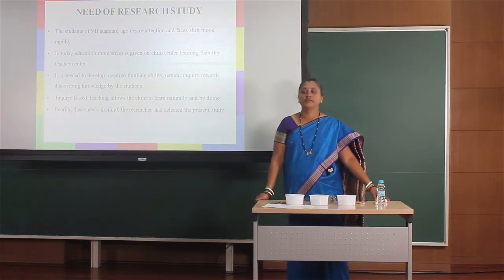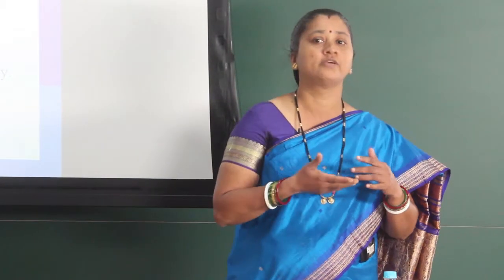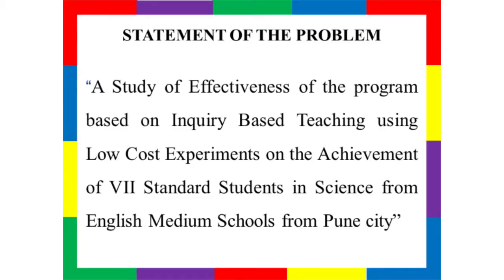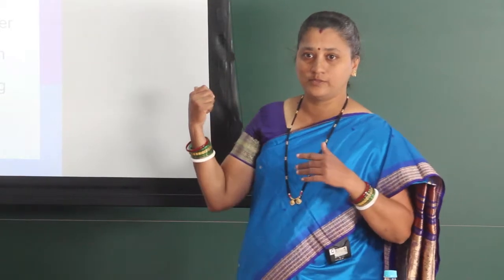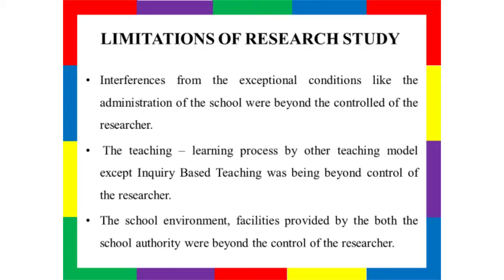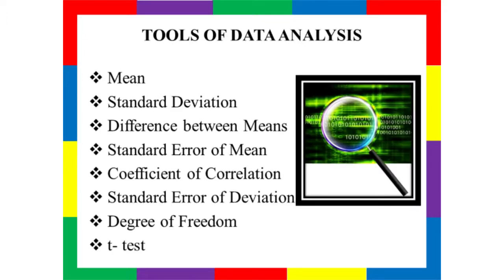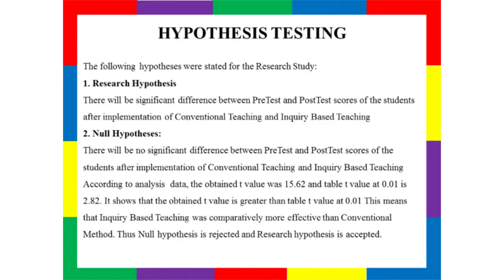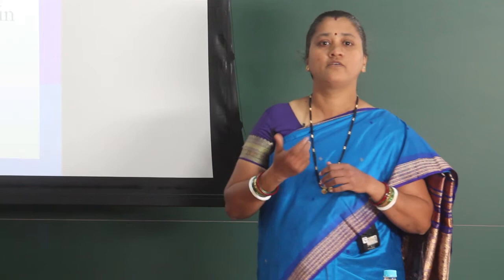Snehlata Shelar | Maharashtra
Title of the paper: Effectiveness of program based on inquiry based teaching using low cost experiments, on the  achievement of students in science
Institution/Organisation: Muktangan Exploratory Science Center
City/Town/District: Pune
State: Maharashtra